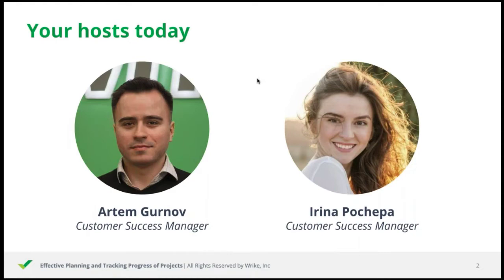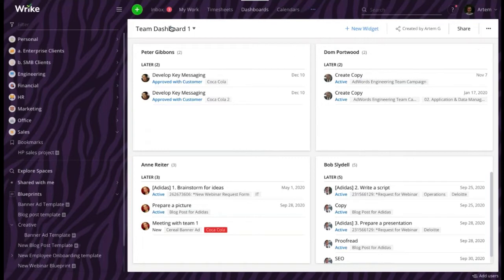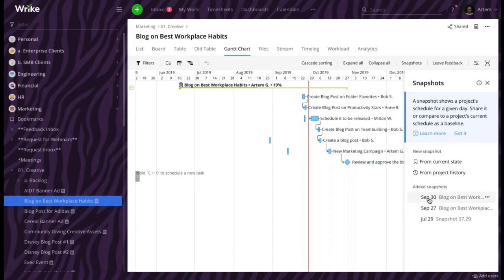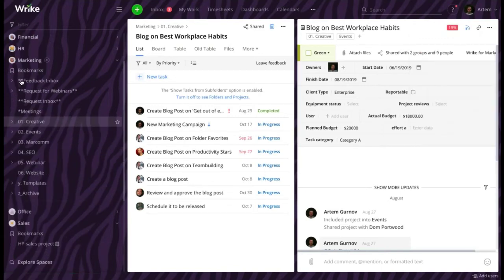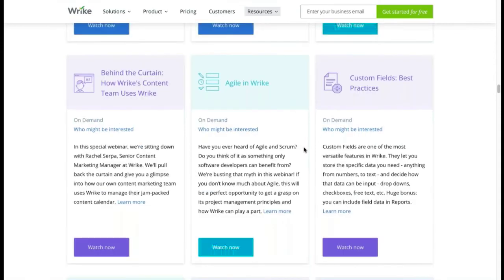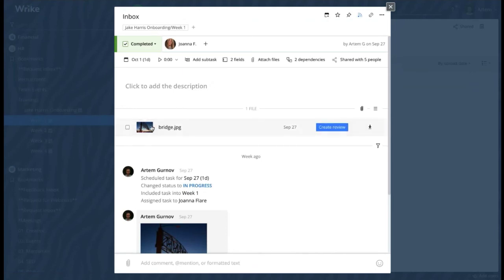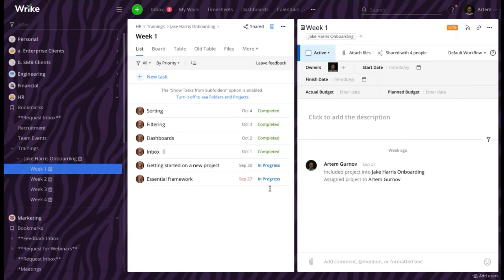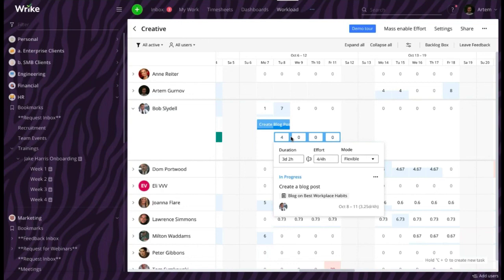[Webinar] Effective Planning and Tracking Progress of Projects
Effective project planning pays off during the execution phase. Learn how to efficiently plan projects in Wrike to ensure visibility and accountability.

Part 1: Planning
01:25 Element #1: Clear goals and scope
03:45 Element #2: Defined project manager
05:00 Element #3: Dedicated project team managers
07:42 Element #4: Engaged stakeholders

Part 2: Tracking progress
12:05 Gantt Chart
14:06 Reports
17:26 Project health
19:01 Dashboards
22:45 Q&A